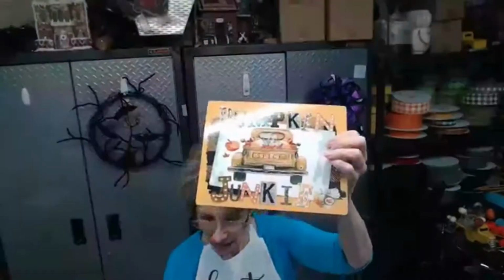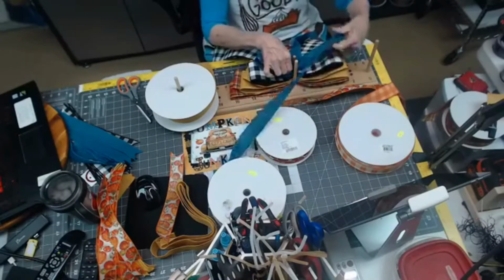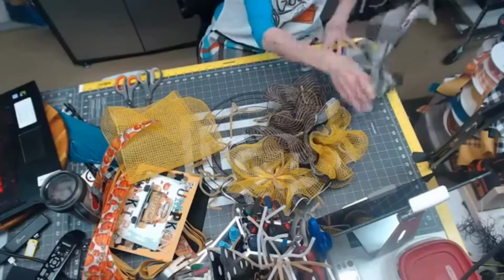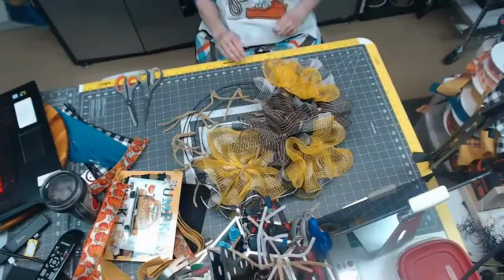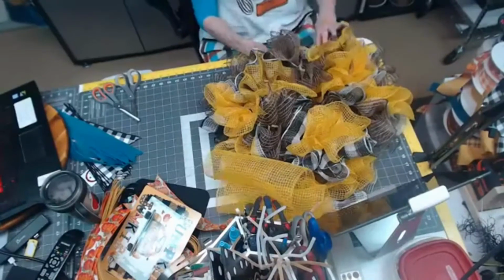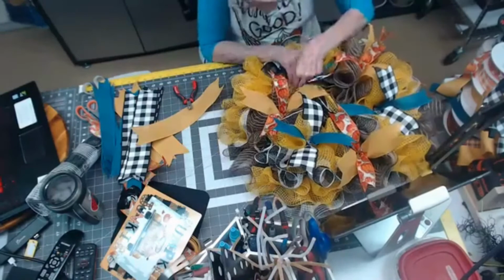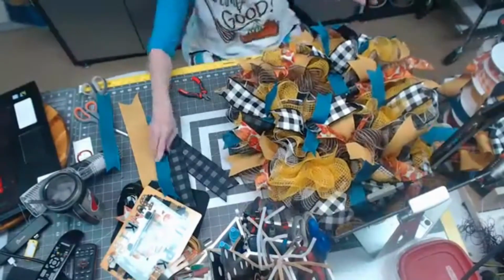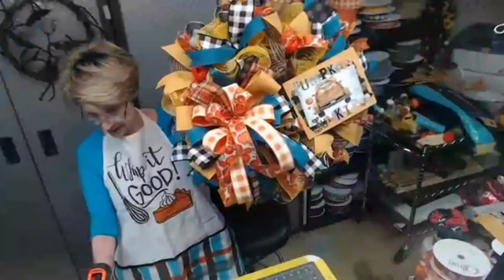How to make a Fall Pumpkin Wreath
See our Products on Etsy